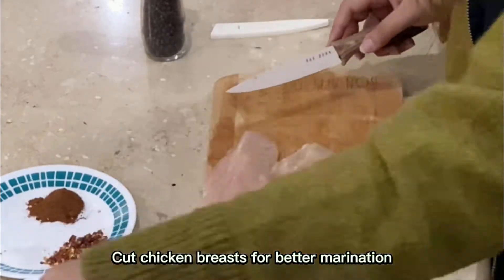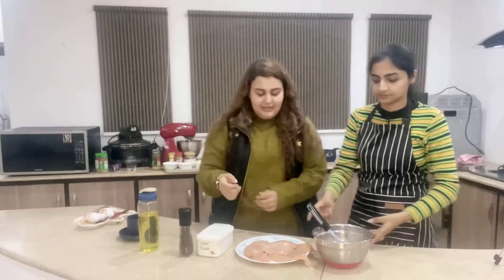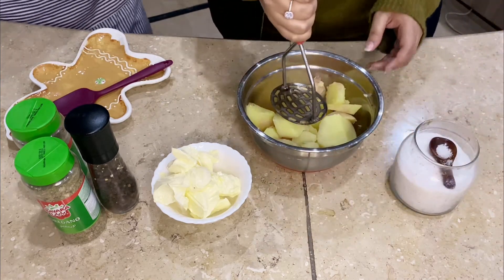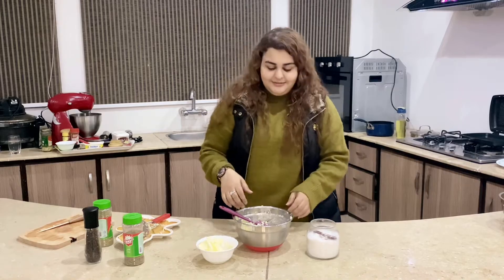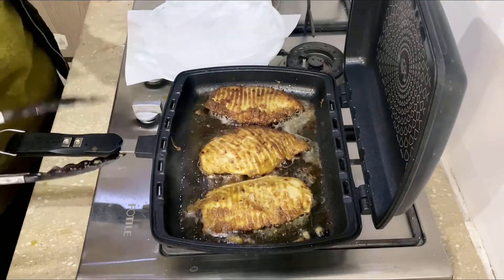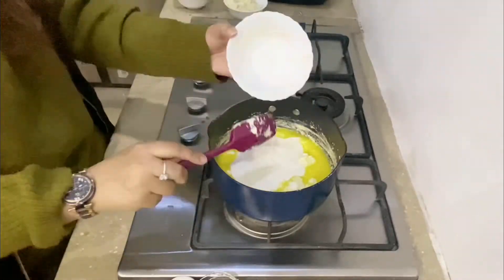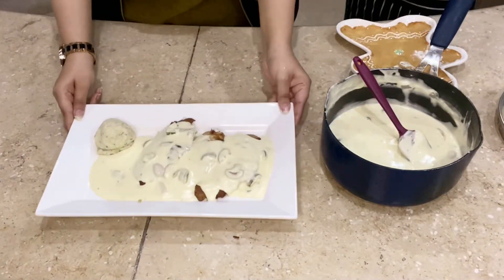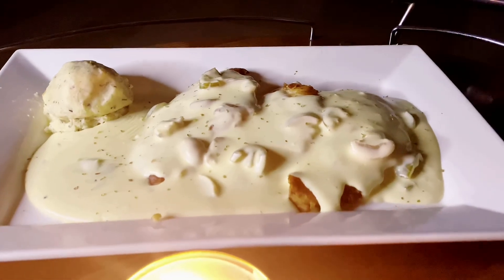Chicken Steak with Mushroom sauce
Here’s the recipe of Chicken Steak with Mushroom sauce and side of Mashed potatoes. Watch and learn our easiest recipe.

Now that you’re here, might as well check out our CSR campaign for sex education as well: